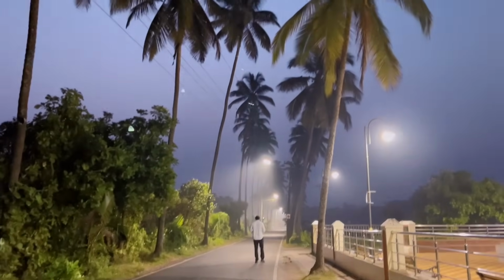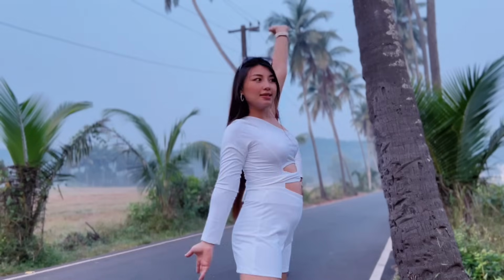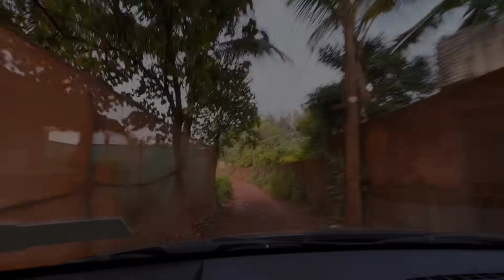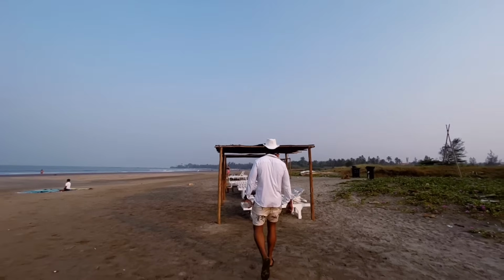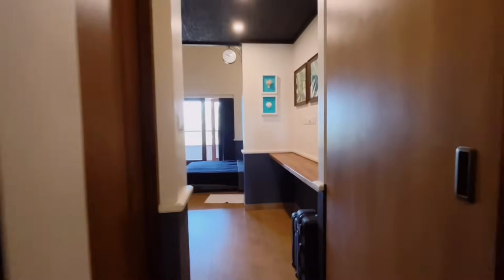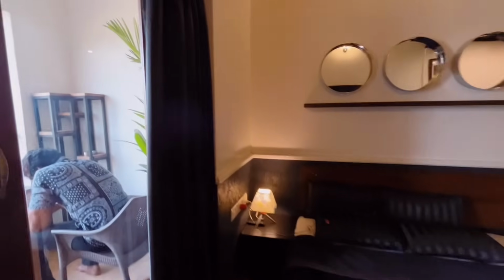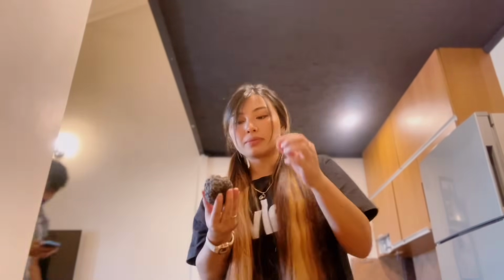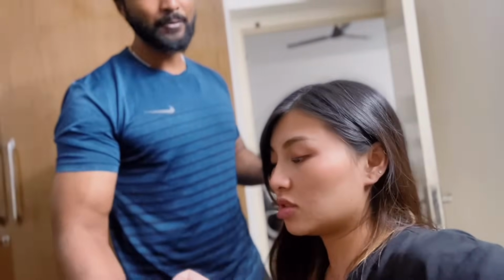Do you recognise this famous spot from the movie Dear Zindagi? 😍 || Indian Couple Travel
You can also find Mamaearth products on -